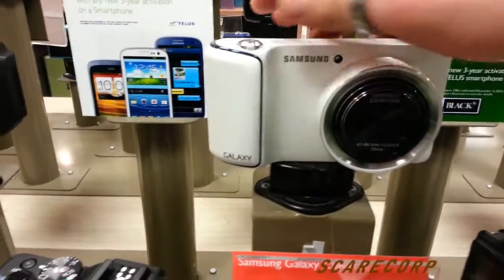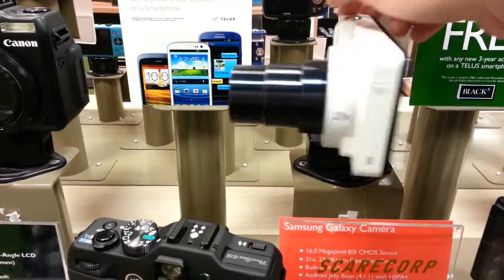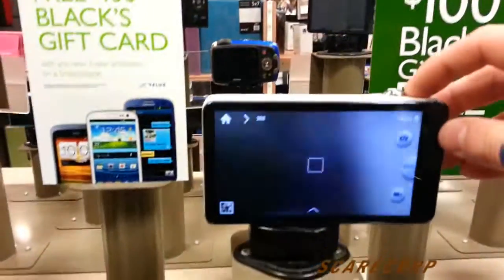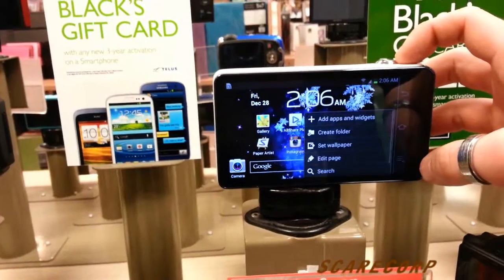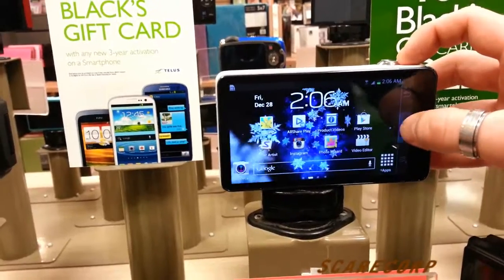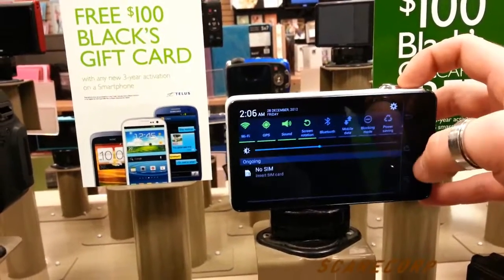Samsung Galaxy Camera - 60 Second Review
Take a look of this quick review of the Samsung Galaxy Camera.
OS: 4.1.1
CPU: 1.4 quadcore Cortex-a9
Ram: 1gig
Storage: 8gig int 64 ext
Display: LCD 720x1280
Camera: 16mp 21 optical zoom
Batt: 1650mah
Body: 300grams 19mm thick

Thank you for your time, and thank you for watching my video, I hoped you enjoyed it and learned something! please hit the "Thumb's up" button and please SUBSCRIBE to see more videos in the future.

Please check me out on other Mediums bellow.